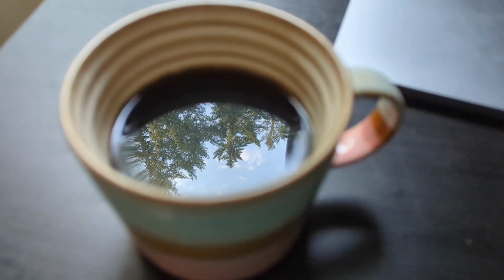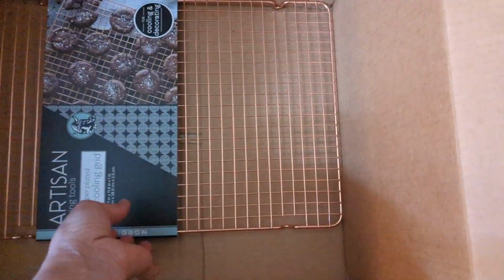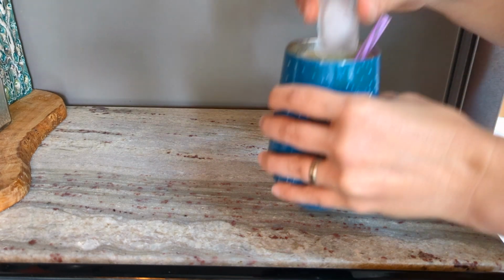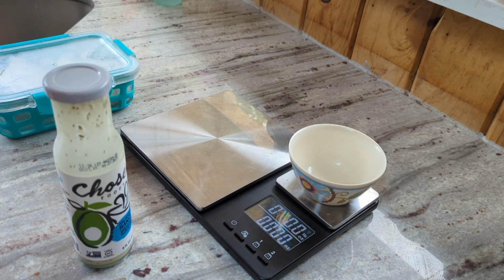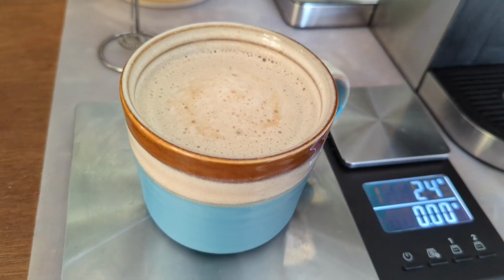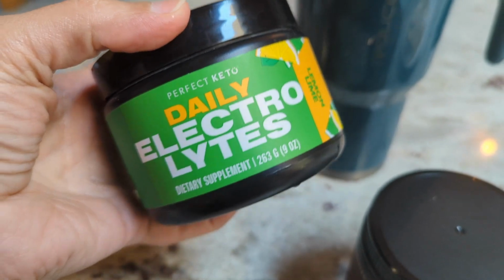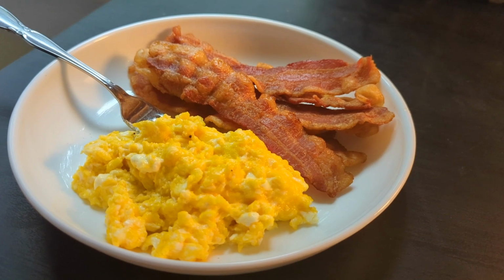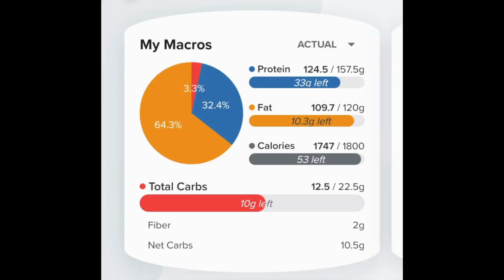🥓Ketovore What I Eat in a Day **Airfryer Steak Bites**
Cookie Sheet Lid
Cake Pan with Lid
Cooling Rack

Want to send us something? Here's our mailbox address:
Nili Barrett
2050 Beavercreek Rd.
Ste. 101-459